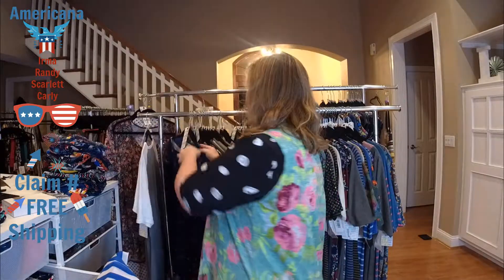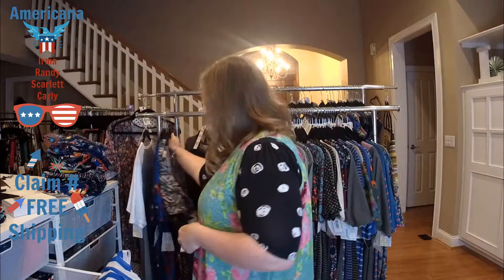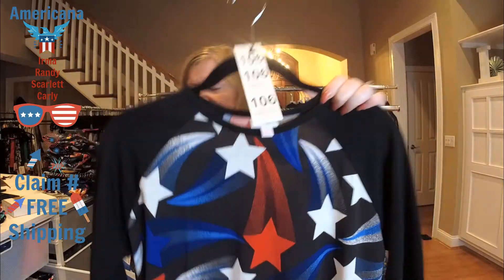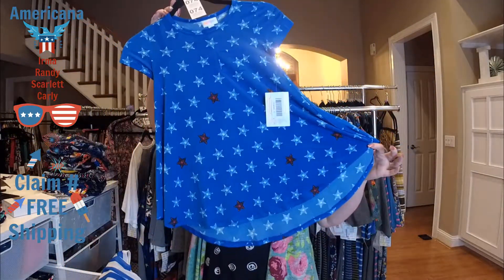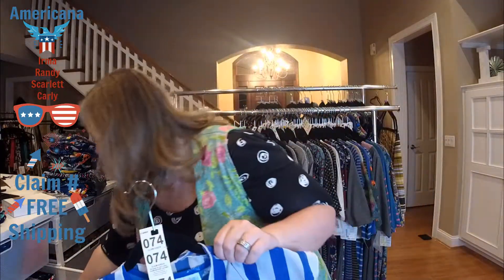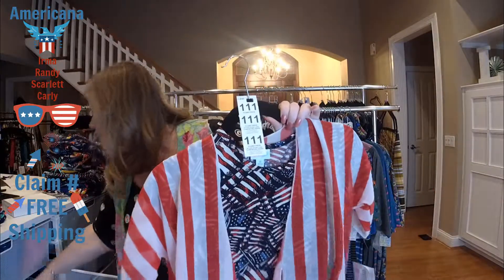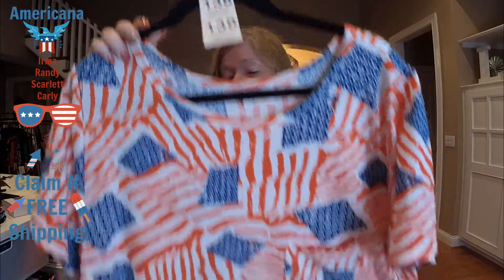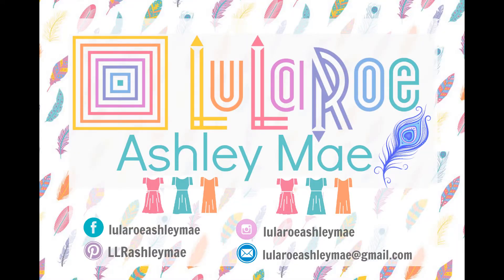Americana Irma, Randy, Scarlett, and Carly! Comment claim and the #!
Shop the pre-recorded videos for faster shopping! Comment CLAIM and the #!